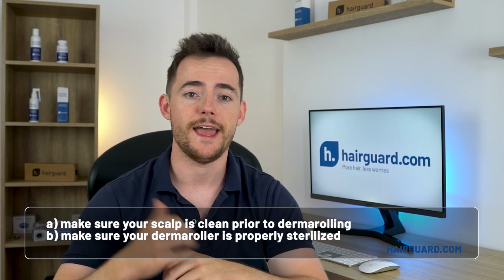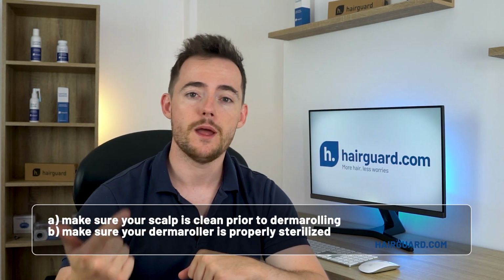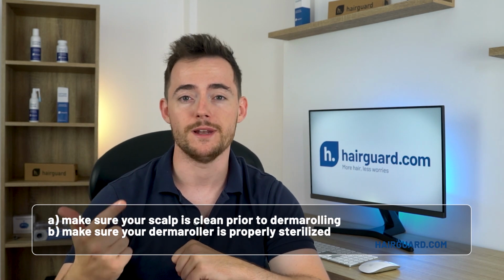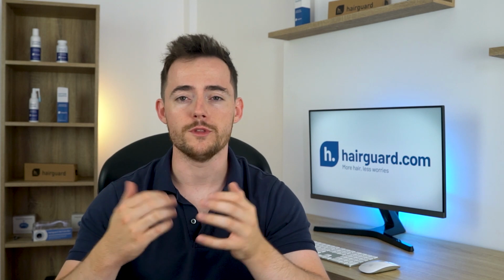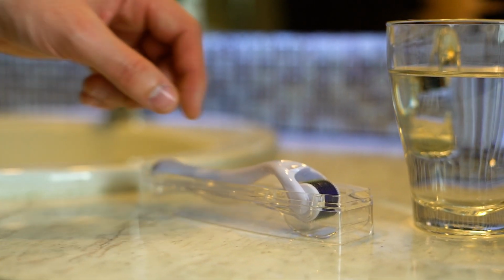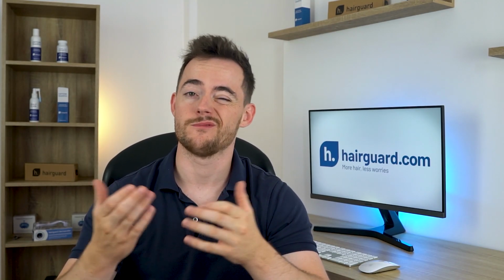Dermaroller For Hair Growth: 8 Ways to MAXIMISE RESULTS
In today's video we're going to tell you 8 ways to max out your dermaroller for hair growth results!

Full Transcript:

As long as you’re willing to put in the work, there are few hair regrowth methods out there that can beat microneedling.

Today, we’ll be giving you the top 8 tips to max out your dermaroller results.

You’re not gonna wanna miss this video.

So without any further delay, let’s get straight into. Top 8 ways to max out your dermaroller results.
Get the right dermaroller.

Guys there’s so many different kinds of microneedling devices out there, from dermarollers to dermastamps and dermapens, you name it. And they come with needles of all different diameters.

For the best results, our recommendation is a dermaroller between 0.5 and 1mm.

You want to get the right balance between the reduced efficiency of the smaller needles, and causing unnecessary damage with the larger ones.

The good news is, you don’t have to spend the next few hours googling the right dermaroller.

We’ve done the homework for you, we’ve sourced the product, and are proud to offer you just the right dermaroller for the job.

It is designed specifically for people with hair loss, and is made with medical-grade titanium needles.

You can click the link now on the screen to get your own free Hairguard dermaroller.

Yes, for a limited time only we are giving away our Dermaroller for free. You just pay for the shipping, and we cover the cost of the dermaroller for you.

Pretty good deal hey?

Cut your hair short. Dermarolling is one of those things that has been taking dermatology by storm over the past few years.

It’s being used for everything from reducing wrinkles, to treating pigmentation disorders, acne, scars, you name it.

And the thing is, in all these applications it’s meant to be used on the bare skin. So our recommendation is, you keep your hair short for the duration of the treatment.

This will have multiple benefits. Firstly, it’ll be it easier to roll the device, and ensure you don’t catch and pull many hairs while you’re rolling. And it will also allow you to penetrate the skin, rather than just rolling over hairs.

And guys, perhaps as important, this will allow you to see results the moment they’re produced. You’ll be able to clearly see the new hairs, as soon they’ve grown enough to pop out of the scalp.

Since this is a lengthy treatment, there can be nothing better than this kind of encouragement, to make sure you stick it out to the end.